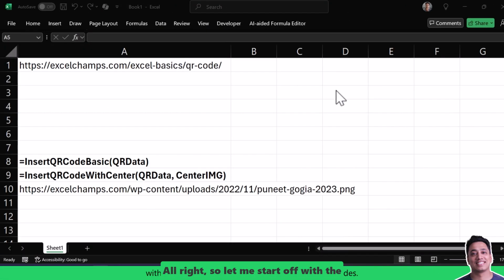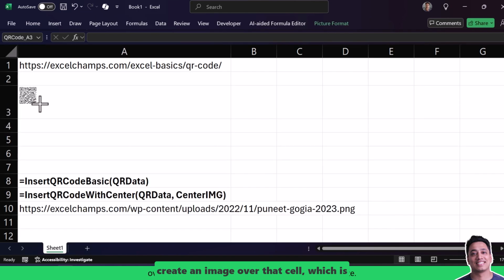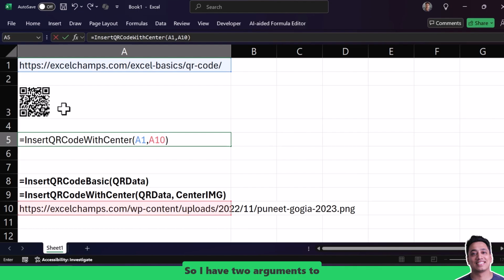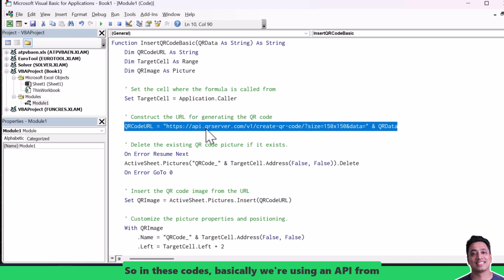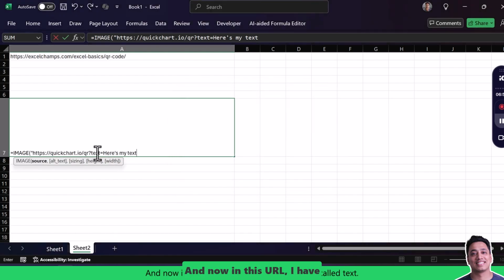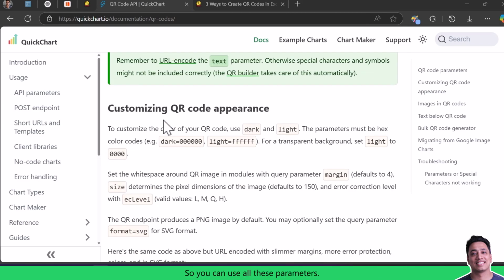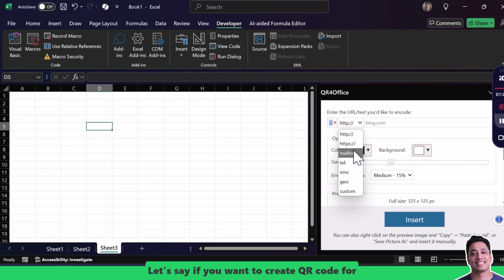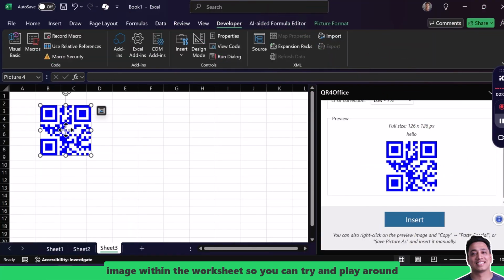3 Awesome Ways to Generate QR Codes in Excel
Get the Codes:

Function InsertQRCode(QRData As String, CenterIMG As String) As String
    Dim QRCodeURL As String
    Dim TargetCell As Range
    Dim QRImage As Picture

    ' Set the cell where the formula is called from
    Set TargetCell = Application.Caller

    ' Delete the existing QR code picture if it exists

    ' Insert the QR code image from the URL
    Set QRImage = ActiveSheet.Pictures.Insert(QRCodeURL)

    ' Customize the picture properties and positioning
    With QRImage
        .Name = "QRCode_" & TargetCell.Address(False, False)
        .Left = TargetCell.Left + 2
        .Top = TargetCell.Top + 2
        .Width = TargetCell.Width - 4 ' Adjust the size to fit within the cell
        .Height = TargetCell.Height - 4 ' Adjust the size to fit within the cell
    End With

    ' Return an empty string as the function result
    InsertQRCode = ""
End Function
Function InsertQRCodeWithCenter(QRData As String, CenterIMG As String) As String

    Set TargetCell = Application.Caller

    ' Construct the URL for generating the QR code with a centered image

    Set QRImage = ActiveSheet.Pictures.Insert(QRCodeURL)

    With QRImage
        .Left = TargetCell.Left + 2
        .Top = TargetCell.Top + 2
    End With

    InsertQRCodeWithCenter = ""
End Function